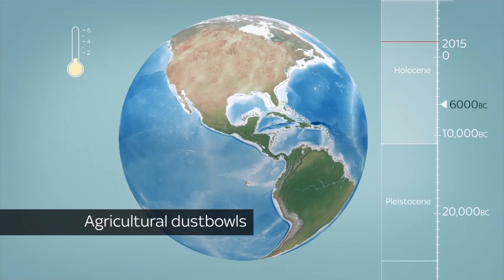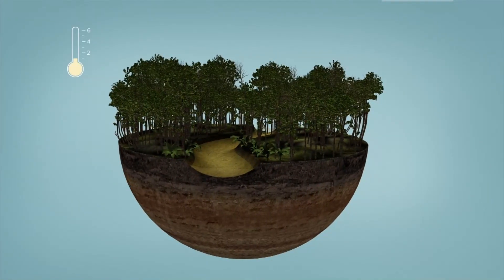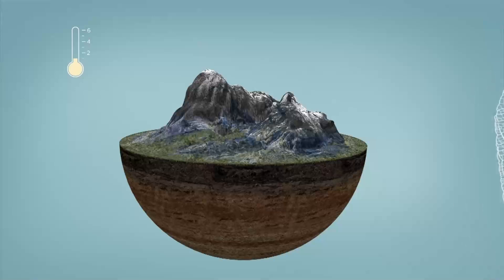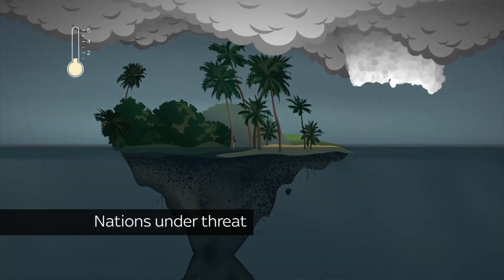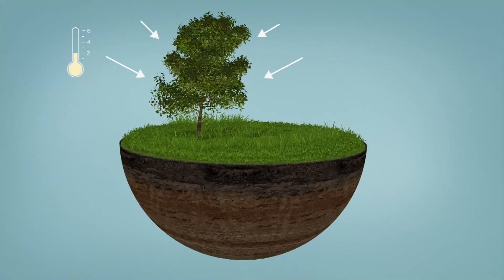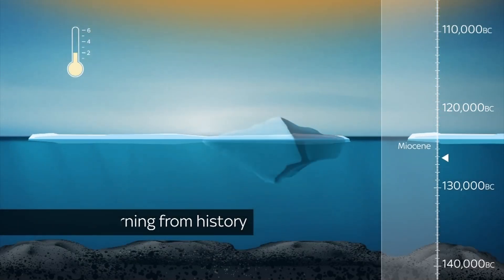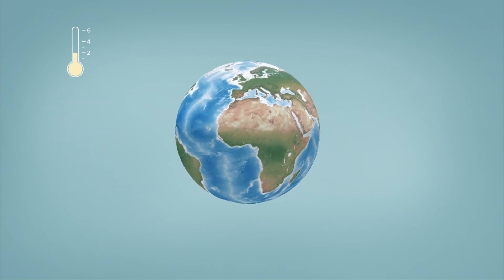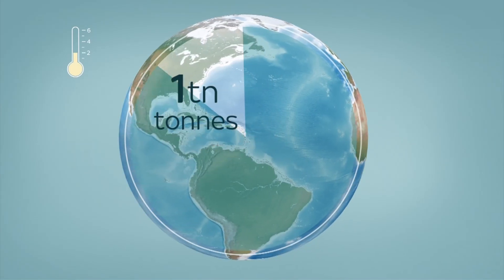What happens if the world warms up by 2°C?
Scientists warn that just a 2°C global rise in temperatures could have devastating effects on the planet - including spiralling levels of carbon, melting polar ice, and the threat of extinction for a third of all life on Earth.

and download our apps